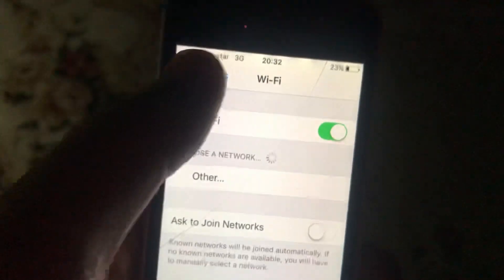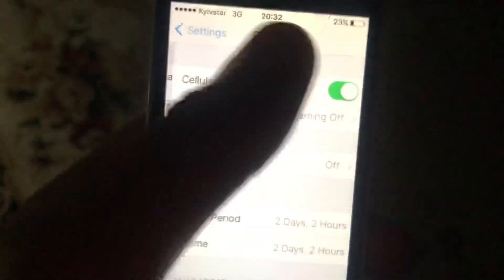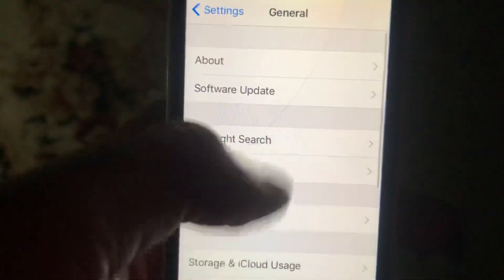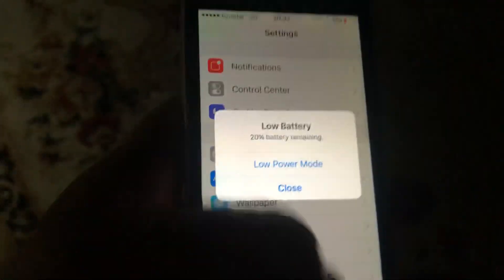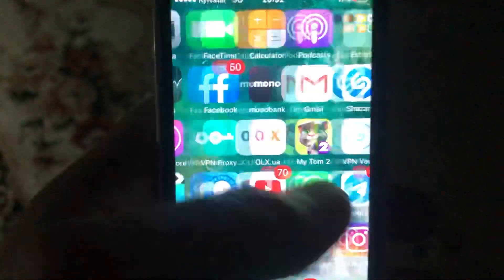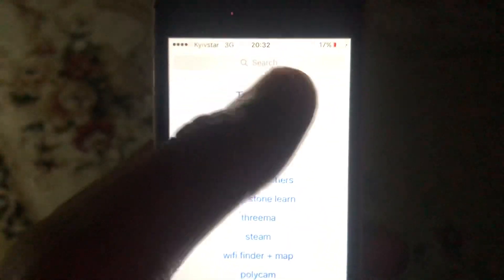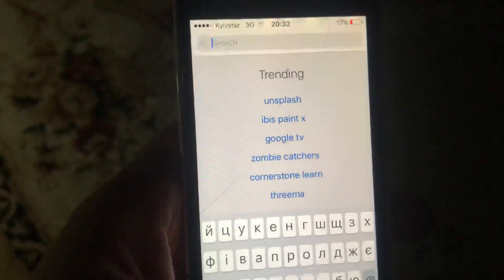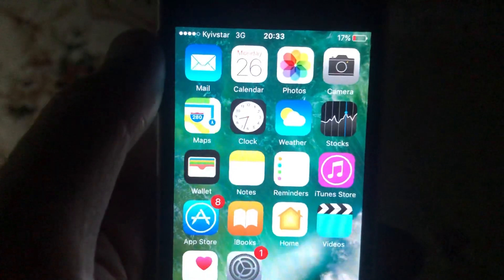How To Fix Unfortunately Instagram Has Stopped Fix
If you don’t know Unfortunately Instagram has stopped, this video is for you.